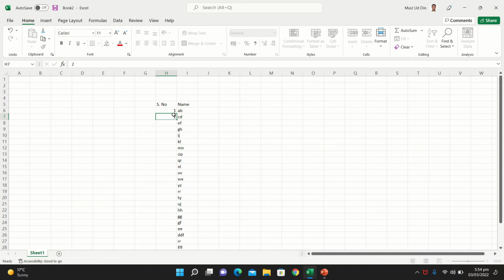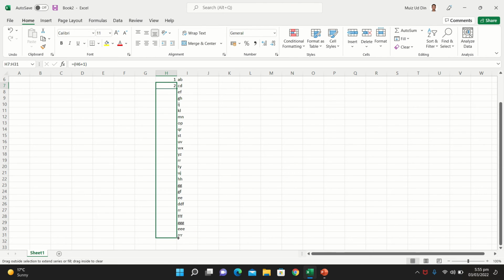How to Insert Serial Number in EXCEL in One Minute | EXCEL TIPS! | Teach Me Friend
How to insert serial number in excel?
Writing serial number in excel
Excel tips and their benefits
solve in one minute
one minute solution
simple solution